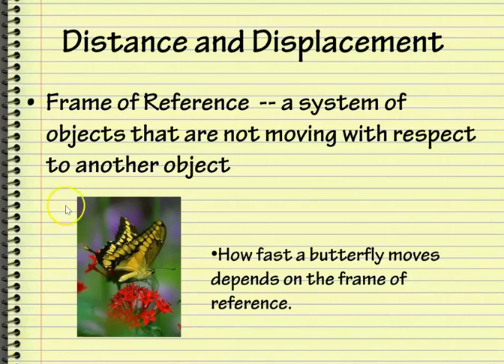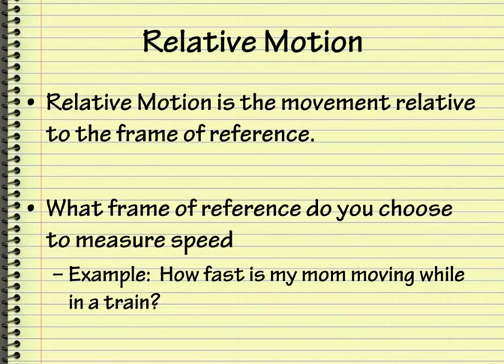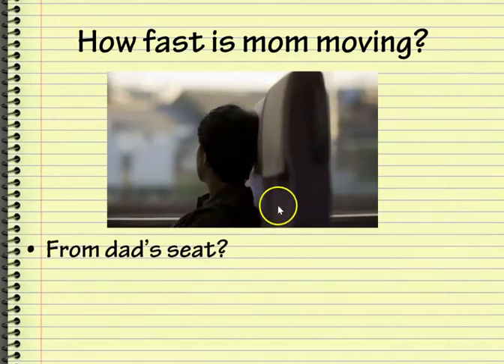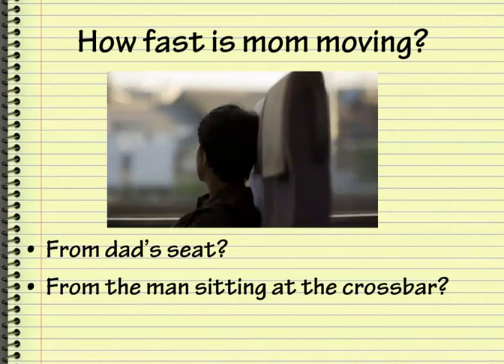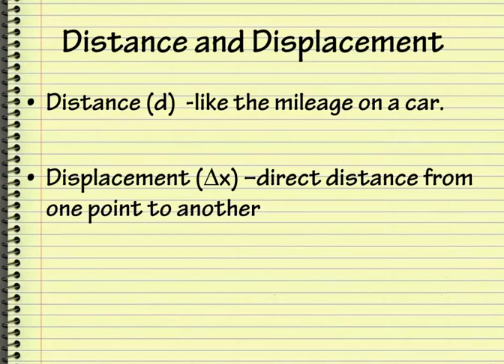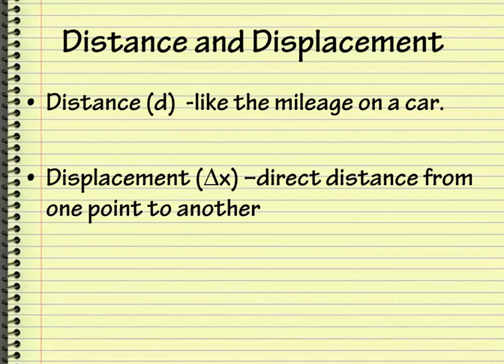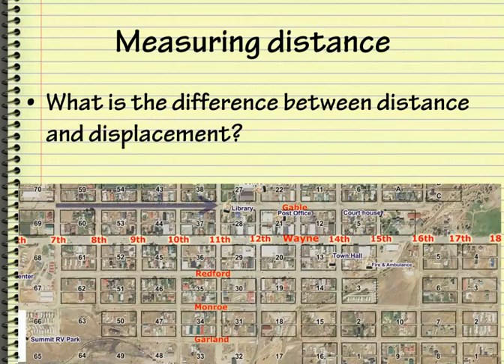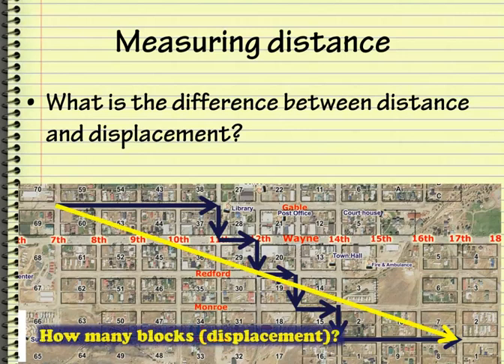Distance and Displacement